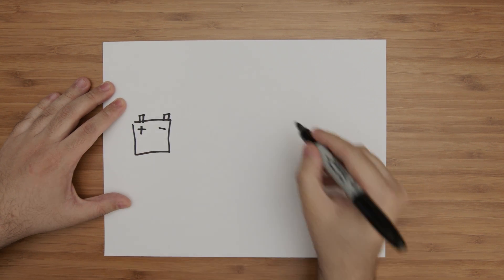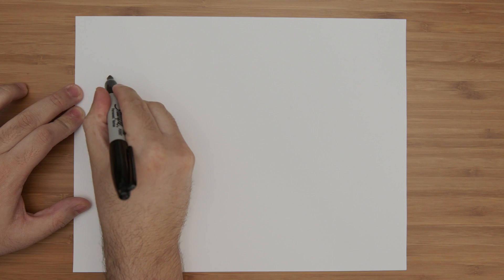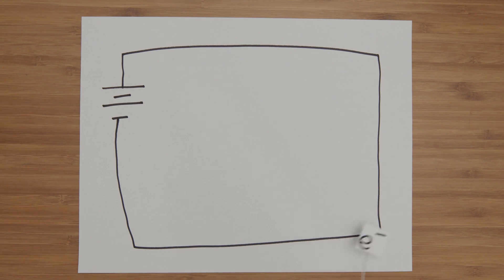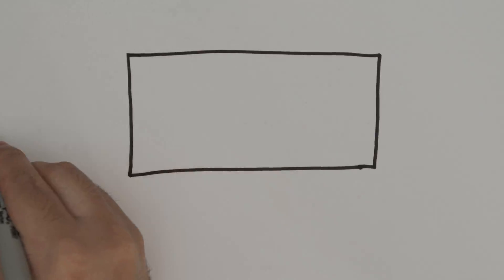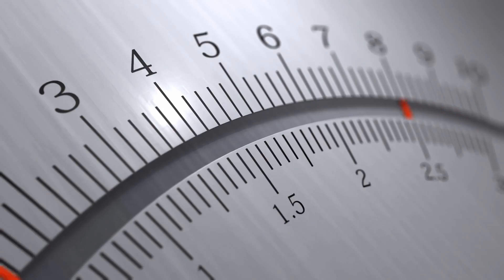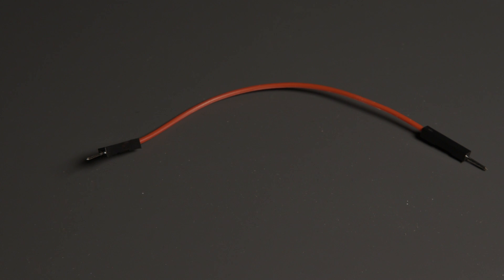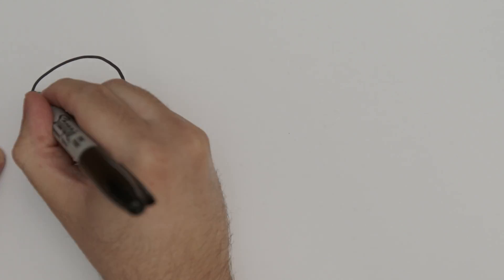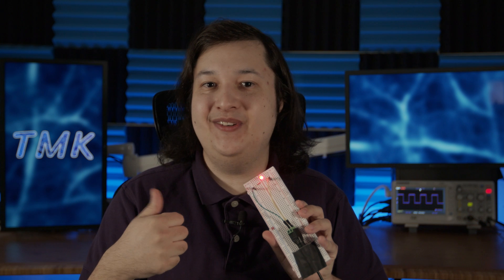WHAT ARE RESISTORS?! Why the resistor is so important to electrical circuits and how does it work?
Resistors are the most common component in electrical circuits. Have you ever wondered why? Let's take a look at what resistors are and how they work. Resistors are made of a certain material with a known conductivity, and depending on the conductivity it will be able to slow electrons down. This causes a voltage drop across the resistor. If we were to skip using resistors all together, our circuit would either melt or explode. These fascinating components as simple as they might seem are the most important part of any electrical circuit design.

Chapters:
0:00 - That one question from school
0:28 - The flow of energy
1:00 - The resistor
1:25 - How does a resistor work?
1:58 - Resistors need to dissipate heat
2:37 - Revisiting the light bulb question